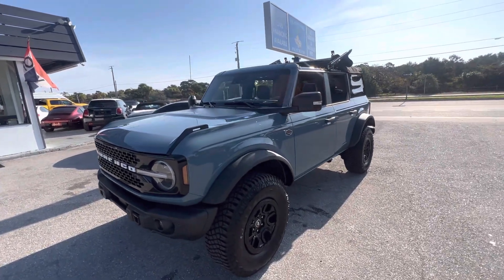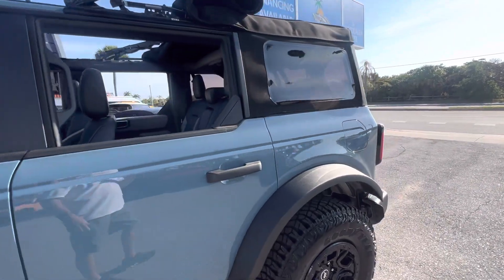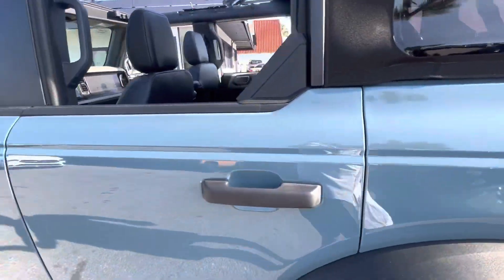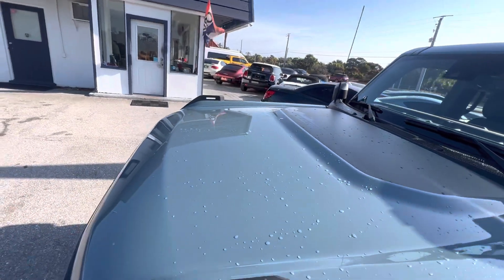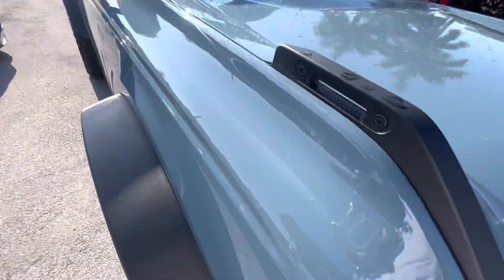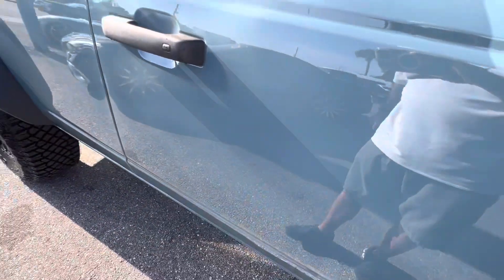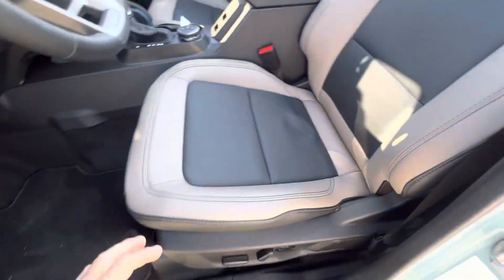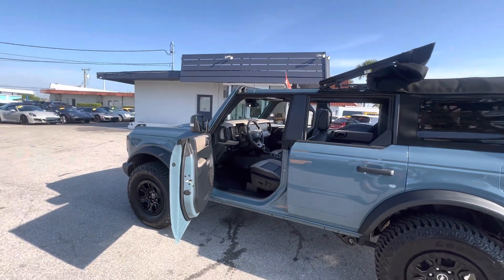2023 Ford bronco wild track area 51 classiccarsofpalmbeach